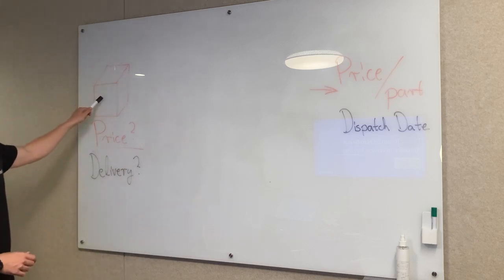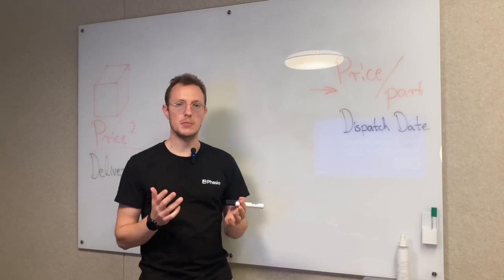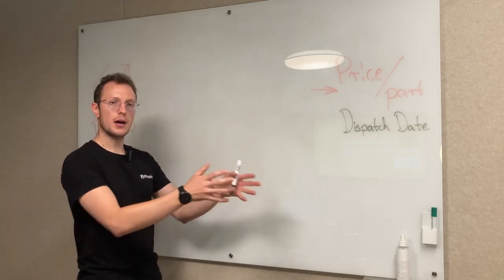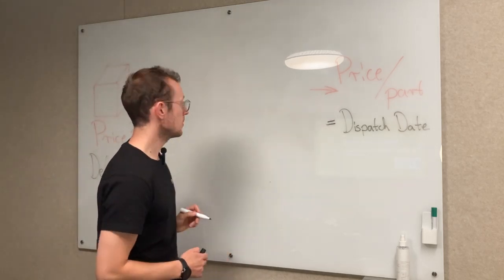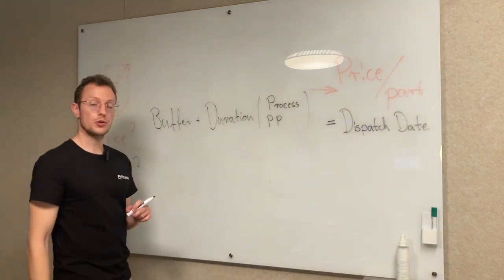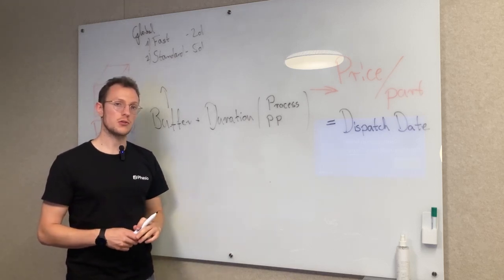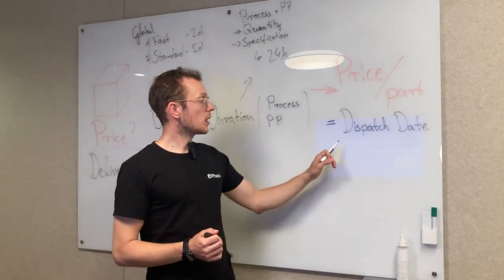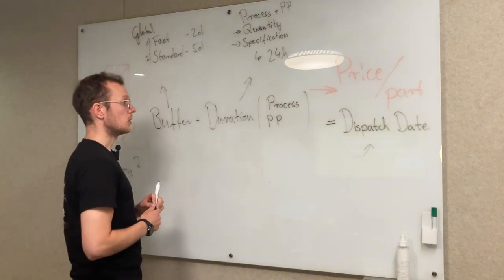Introduction to Lead Times